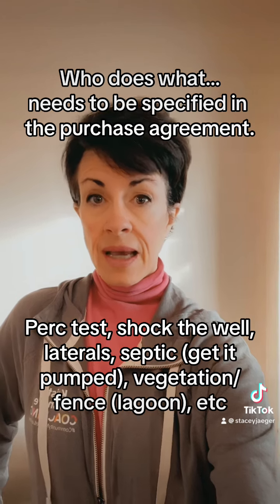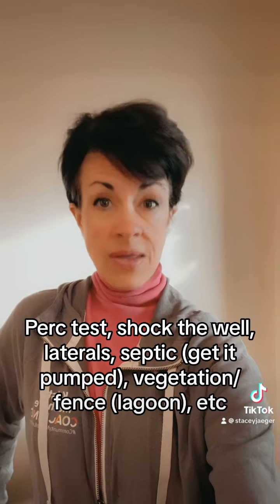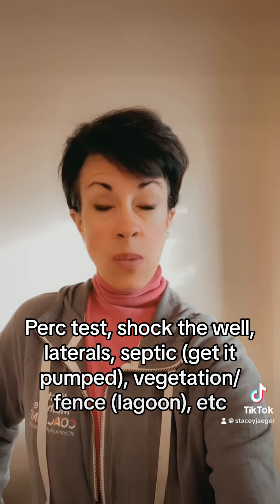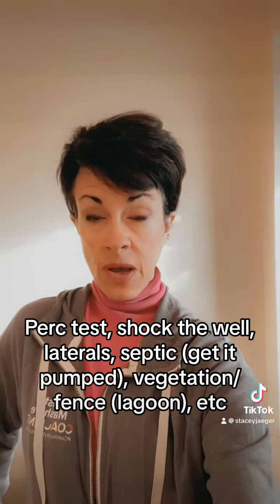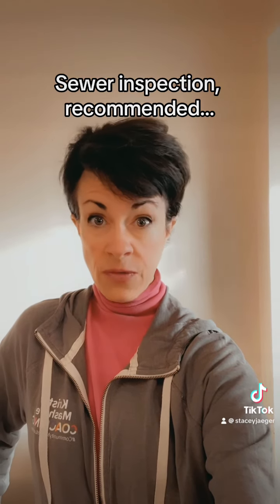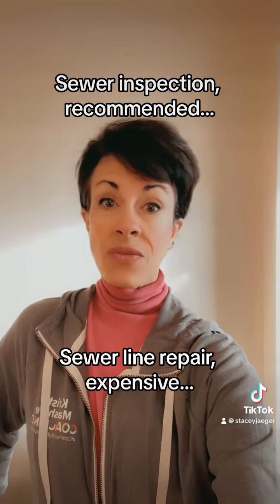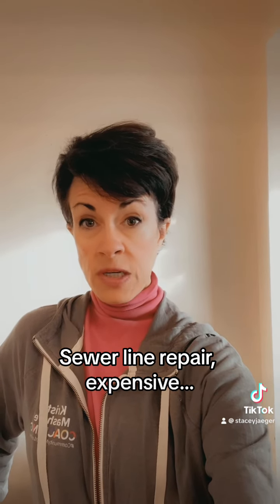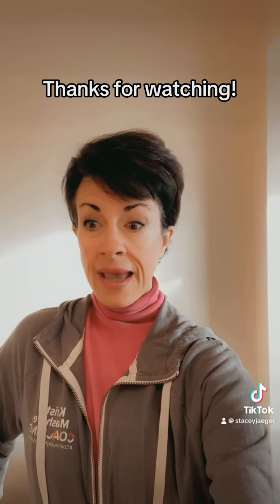💩🏡Real talk on sewer, septic/lagoon, well (inspections, who does what, pricey repairs!)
Real talk, $hit happens, sewer, well, septic/lagoon…